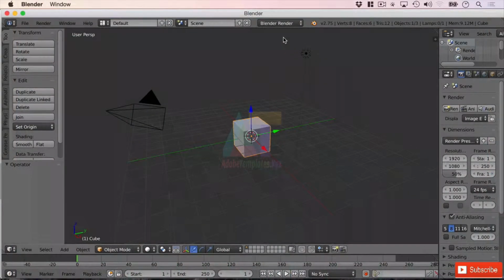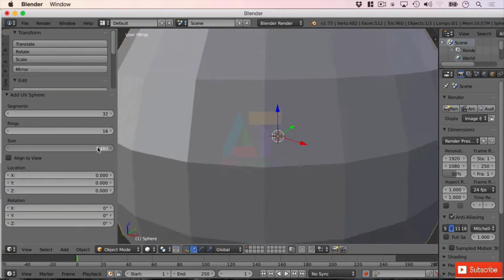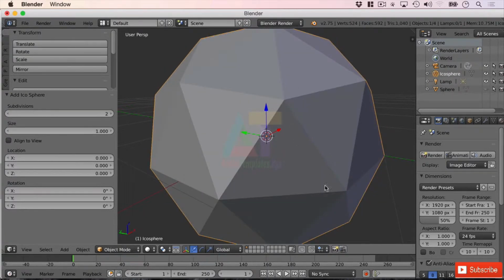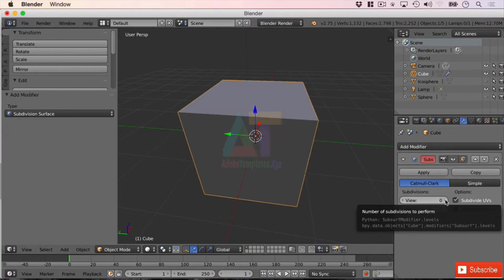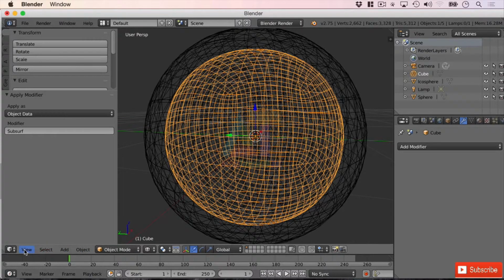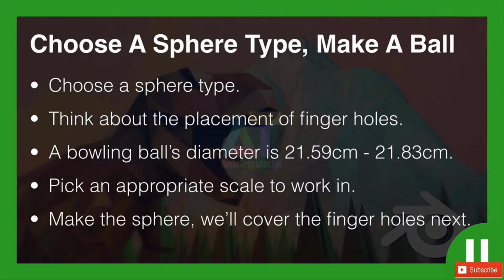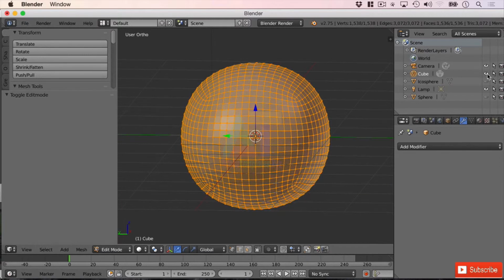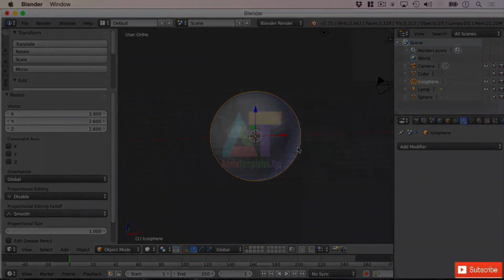how to make a sphere in blender? - Blender Tutorials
In this Article:
Learn that the sphere is the defining shape.
The mesh topology can vary greatly.
UV sphere, ico sphere and cube!
Brief look at subdivision modifier.